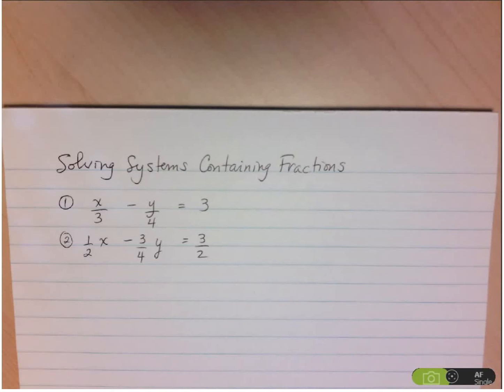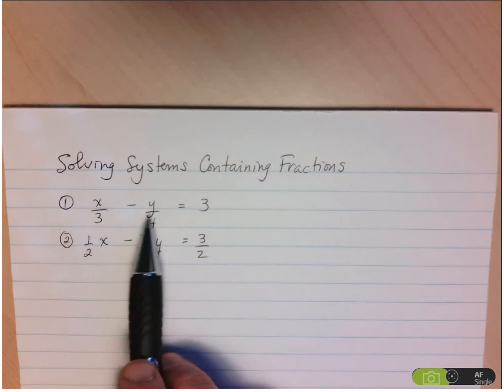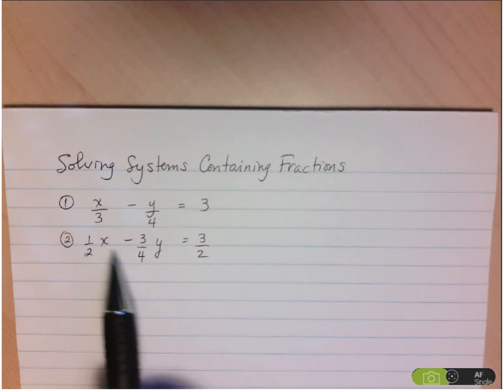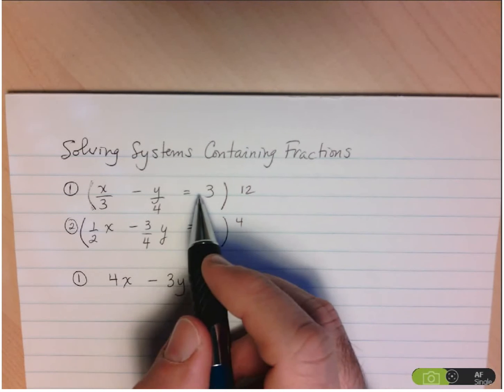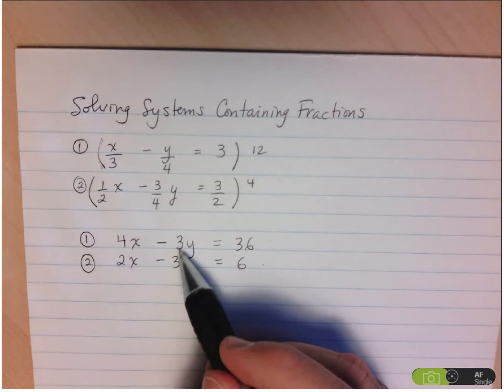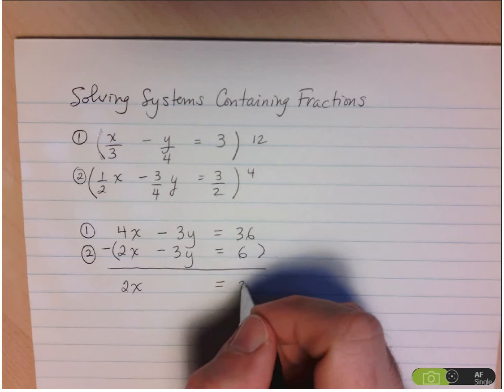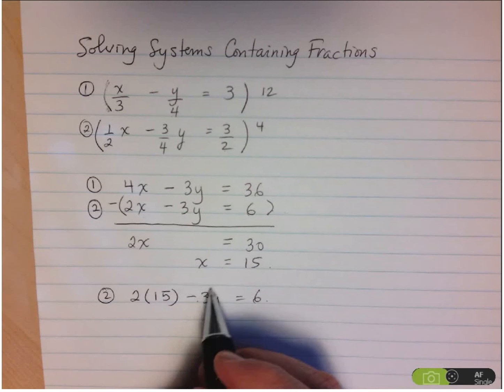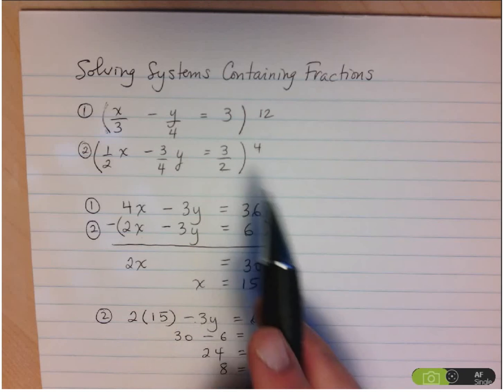Grade 10/9 - Solving Systems Containing Fractions